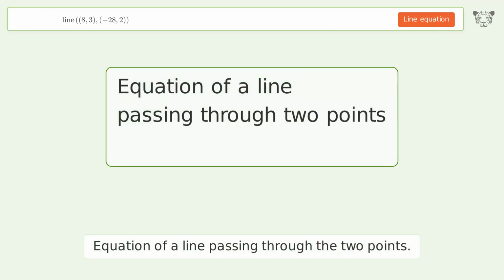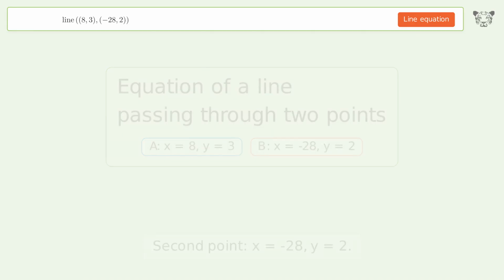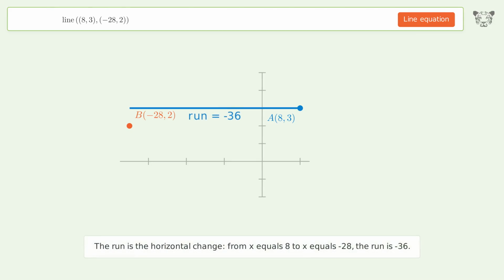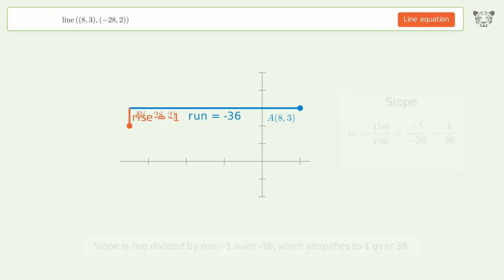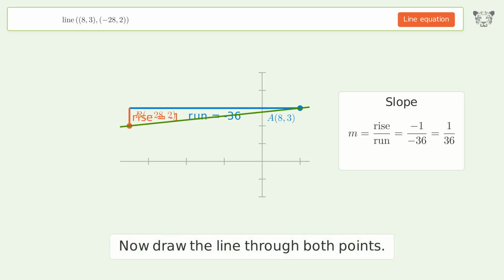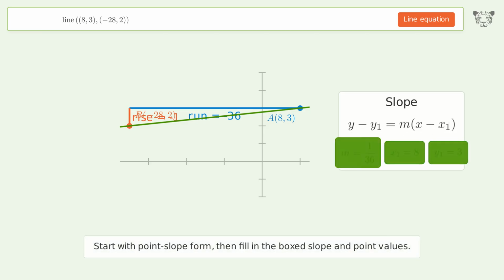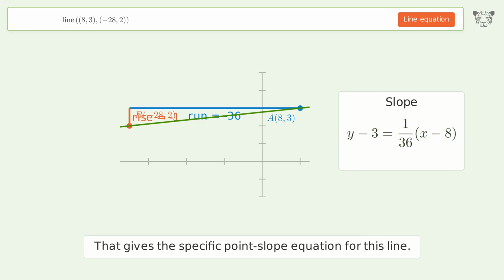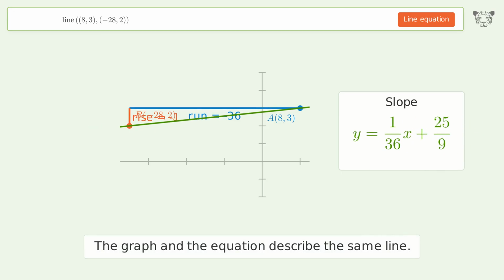Finds Properties of a line from (8,3)-(-28,2) | Tiger Algebra Solver